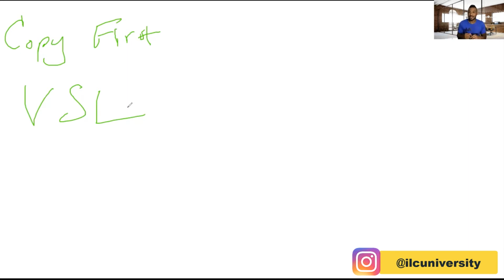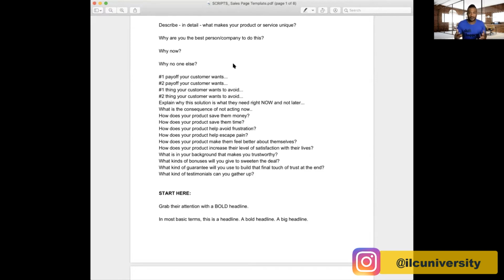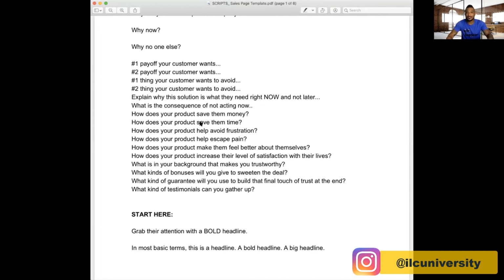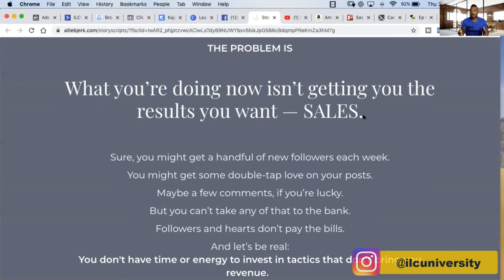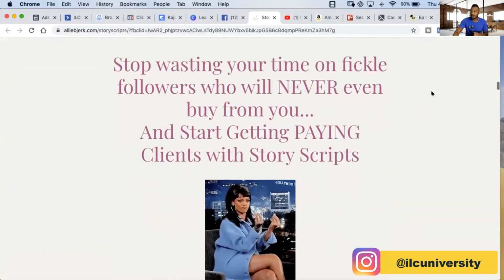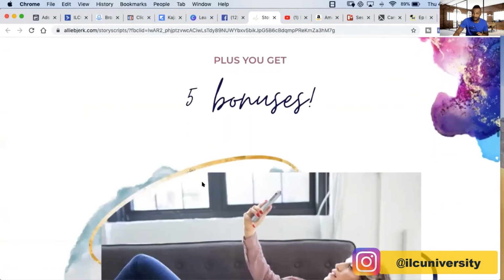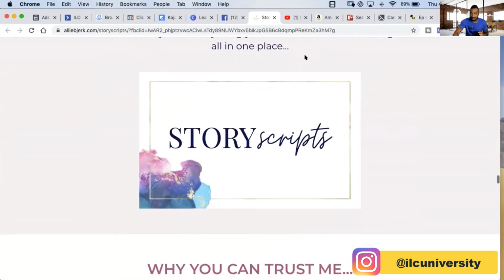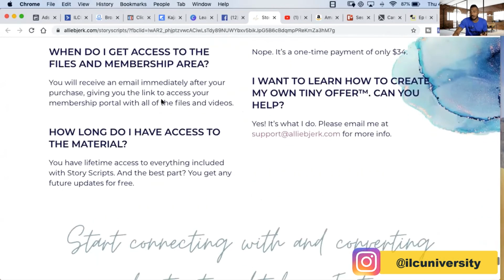Free Copywriting Course - How To Write A Sales Letter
How to Write A Sales Letter is what we are covering today in our free copywriting course and active copywriting tutorial. We break down all the copywriting tips needed to write a sales page that sells!

Ready to have your most profitable launch EVER? Get full access to The Copy Writing Edge, Impact Launch Formula, and Launch Assets

📚 Books -
ILCU Book List

Plus, DM on Insta or Fb for custom video request!

———Connect With Ryan & Wes———

LISTEN in to our podcast (We have a ton of fun)

If you want more customized, hands on, 1on1 help in your business

- Book Your Free 15min Breakthrough Session Today. We can point you in the right direction!

About this video: Free copywriting course - How To Write A Sales Letter